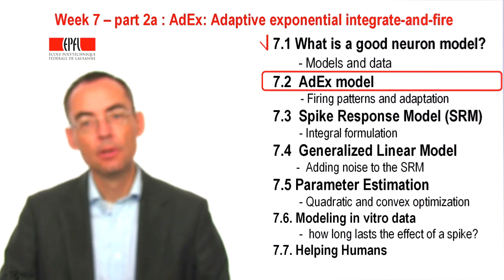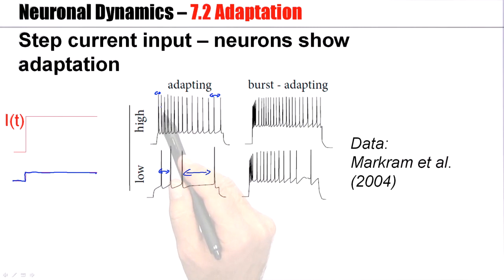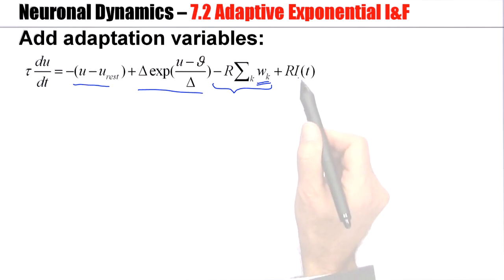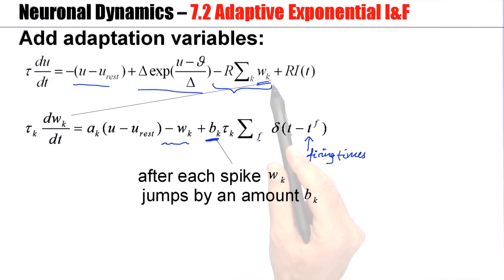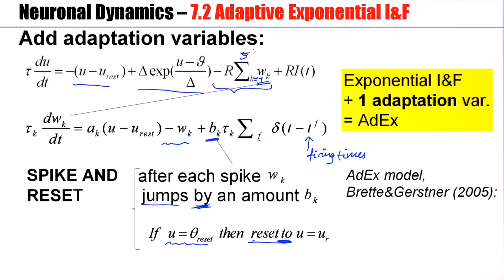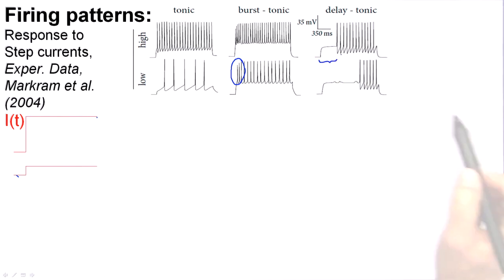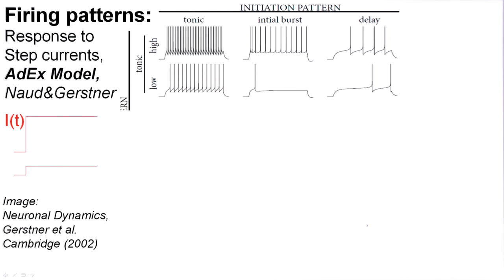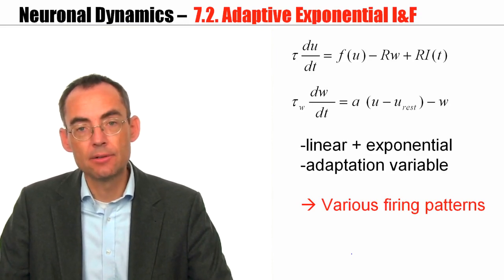CNS7.2A - AdEx : Adaptive exponential integrate-and-fire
AdEx : Adaptive exponential integrate-and-fire - Computational Neuroscience: Neuronal Dynamics